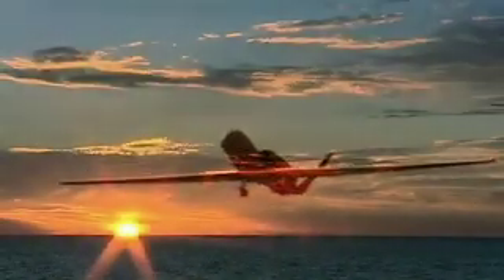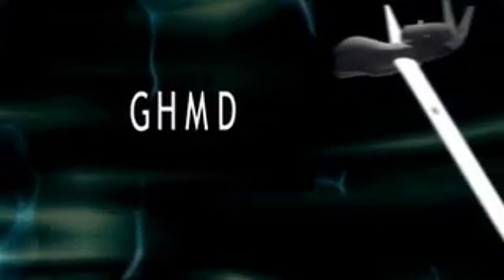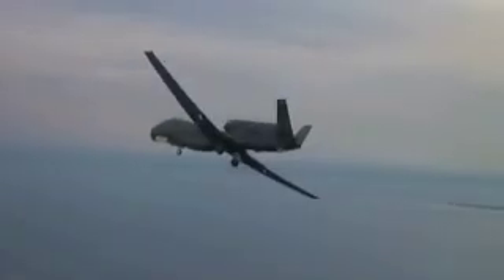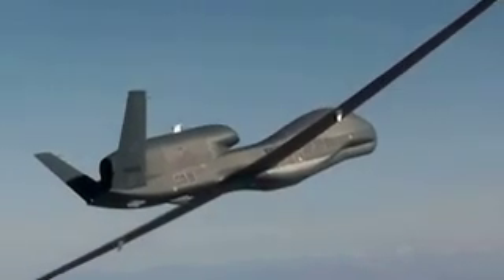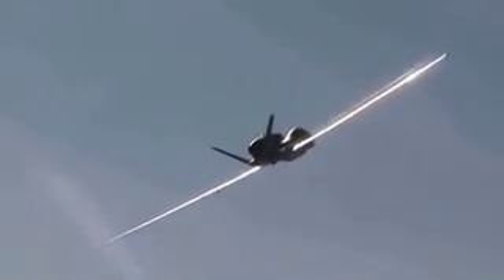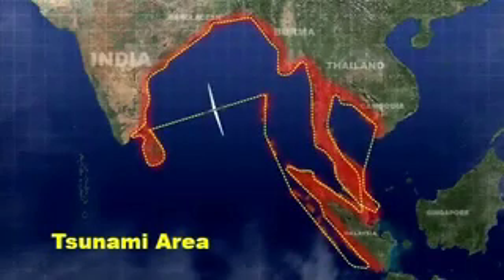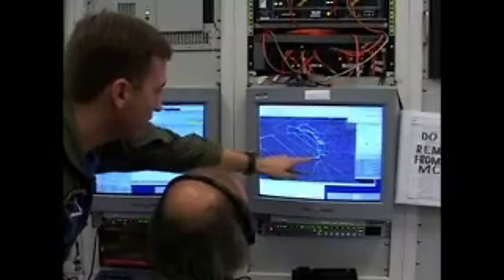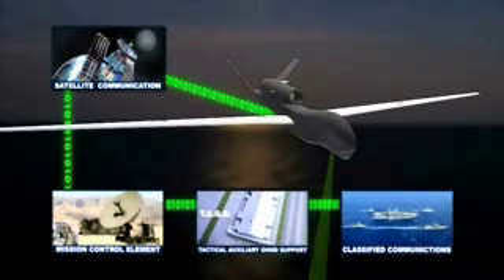RQ-4 Block 10 Global Hawk Capabilities